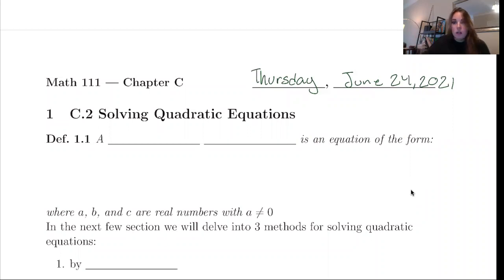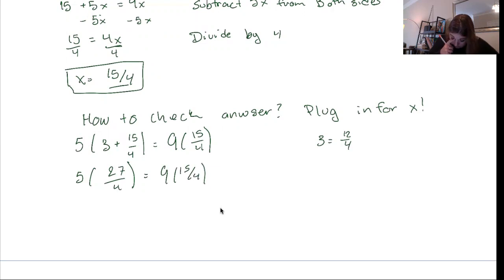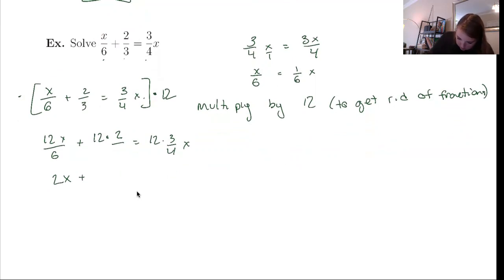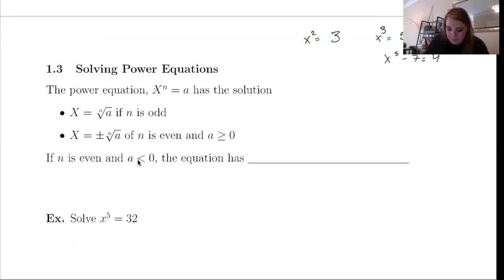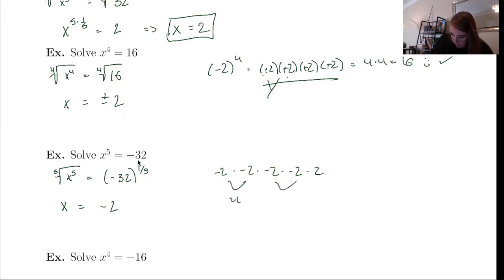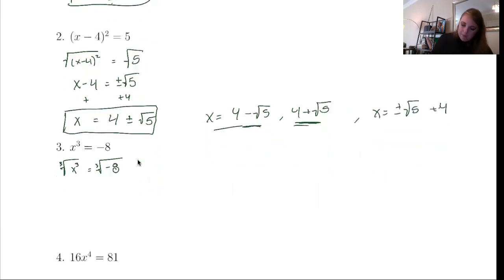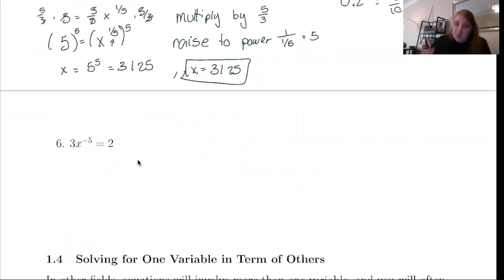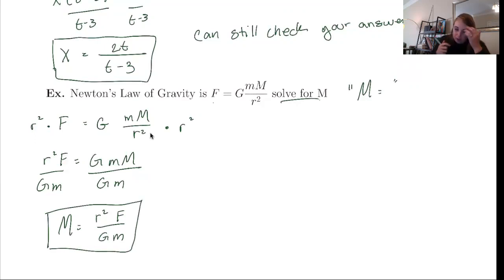MATH 111 - June 24, 2021 - C.1